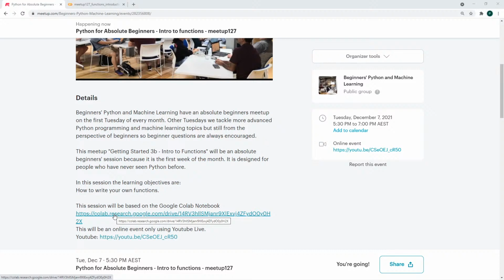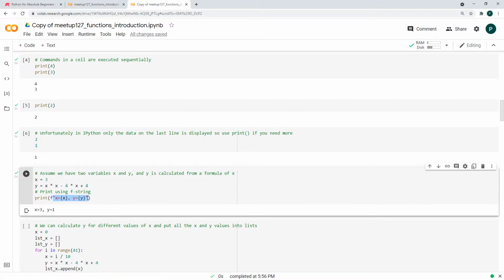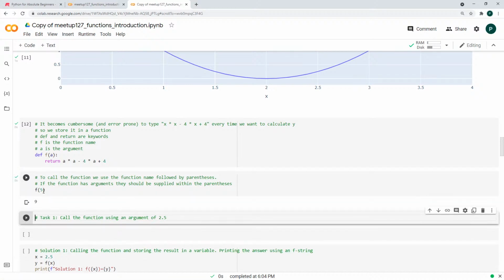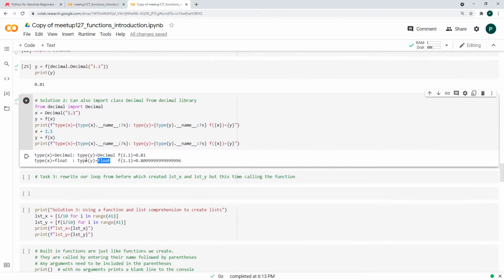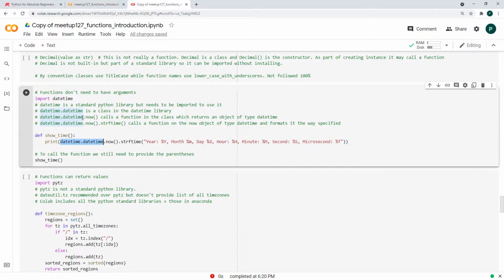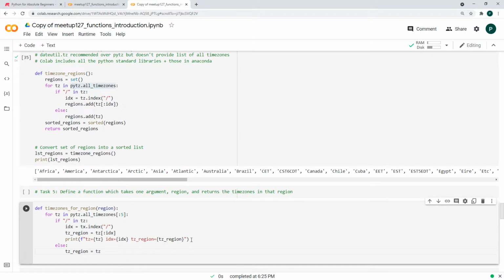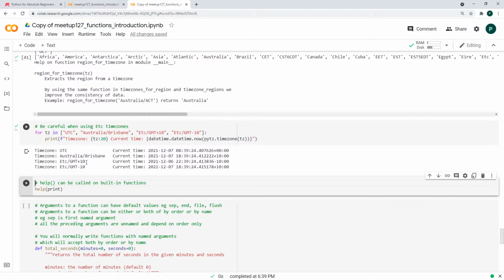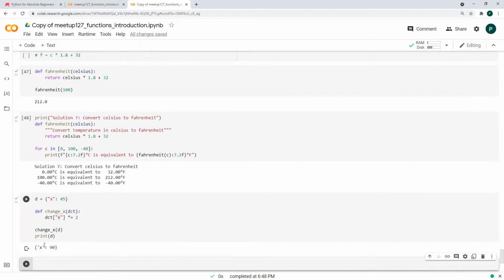127 - Introduction to Python functions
The first Tuesday of the month is designed for absolute beginners to Python. Today we will look at Python functions which are useful for avoiding writing duplicate code in your scripts.

This session will be completely using Google Colab so all you need is a Google account and Internet access. You don't need to install Python on your computer.